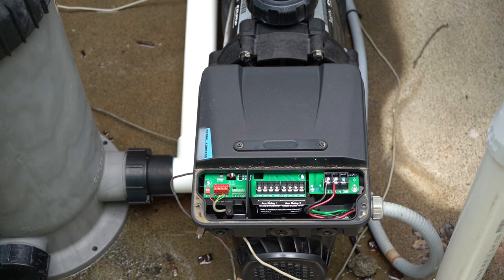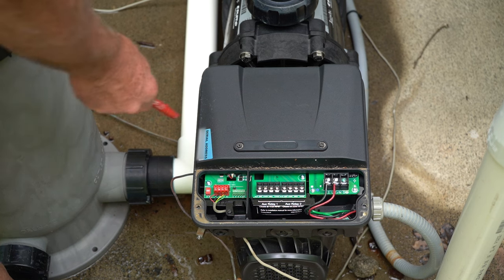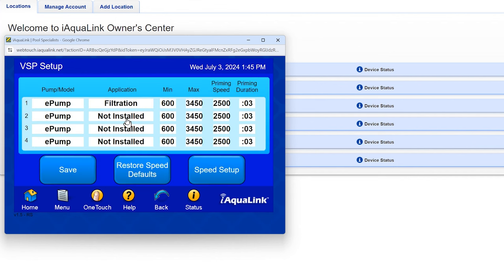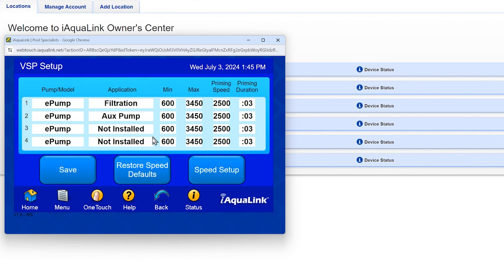How to connect and automate a jandy variable speed VS pump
We have linked the products mentioned in the comments. We hope you found this video helpful.